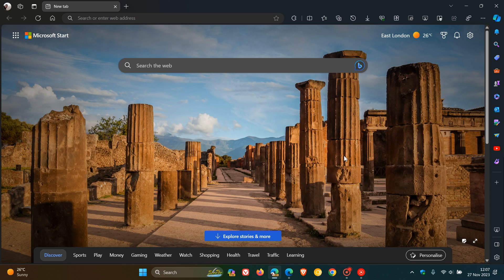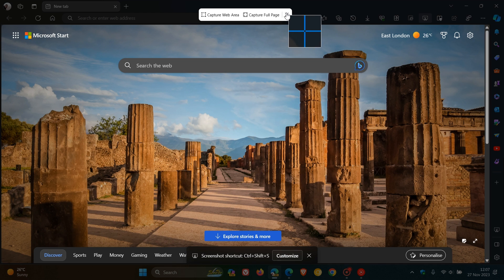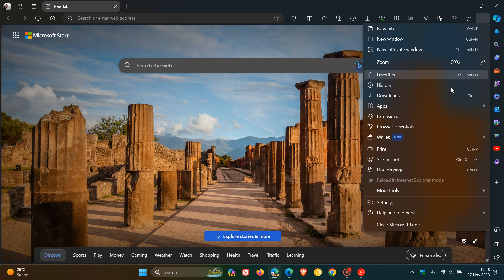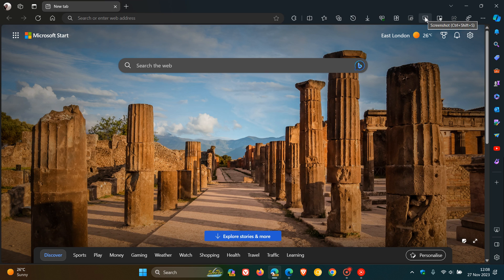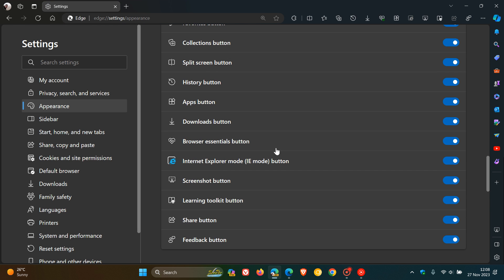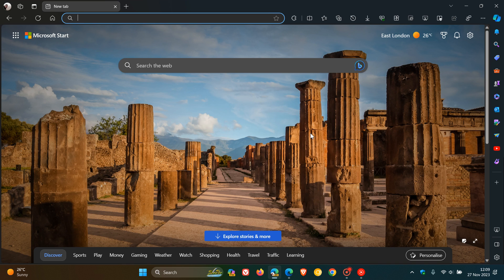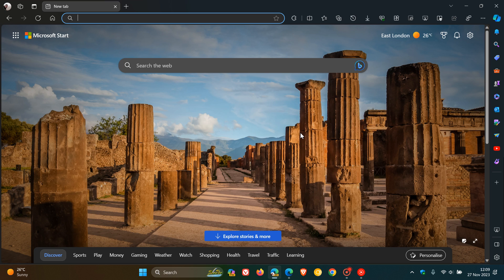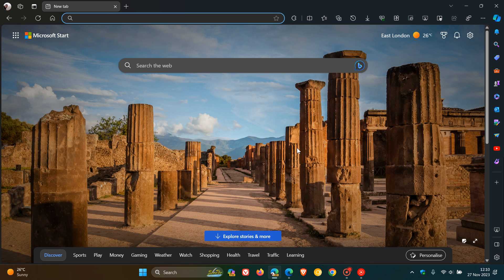Microsoft will Debloat Edge even more, soon replacing Web Capture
Recently Microsoft started testing a new "feature-rich" Screenshot tool in Edge As posted by Leopeva64 on X, in Edge Canary 121, Microsoft has now removed the "Web capture" entry from Edge's ellipsis menu and the toggle on the Appearance page, replacing Web capture with the new screenshot tool.